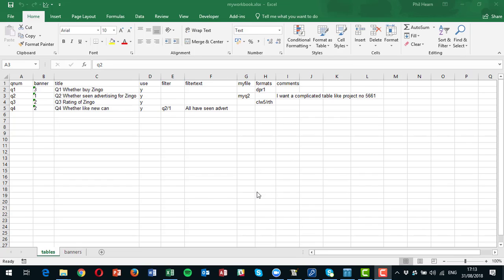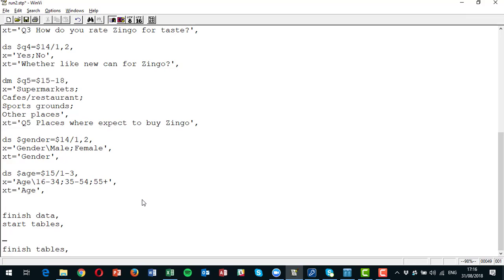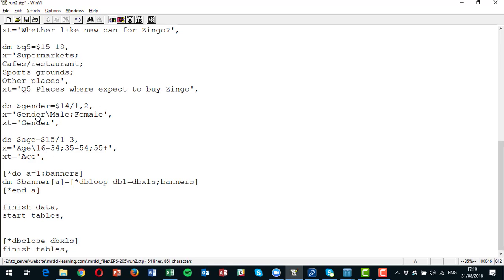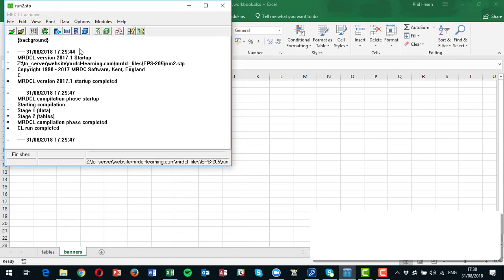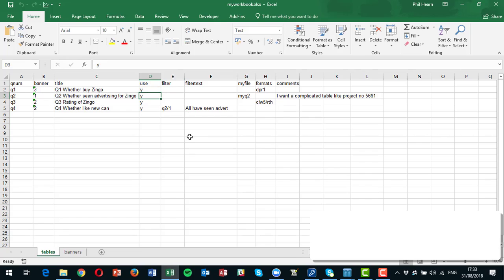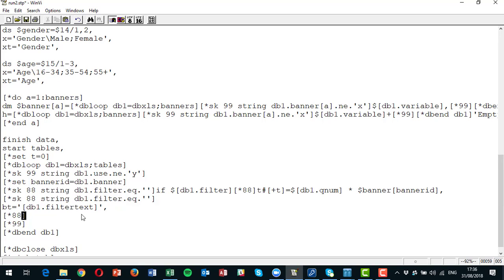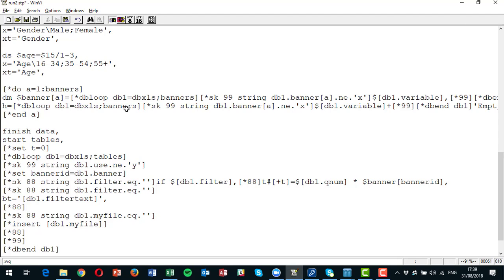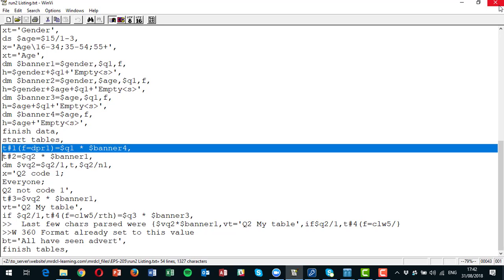video 106 EPS Example 1